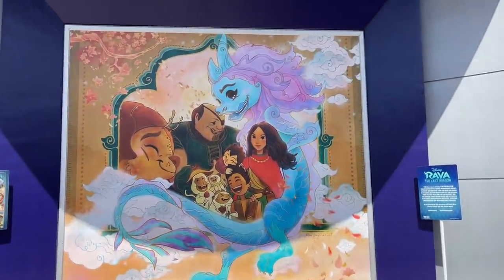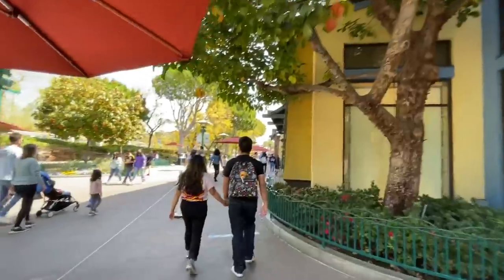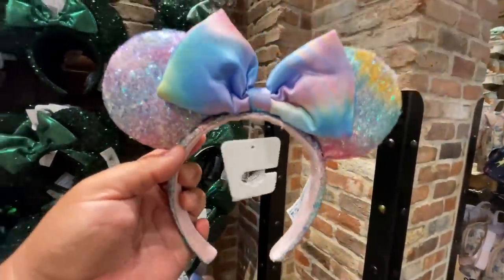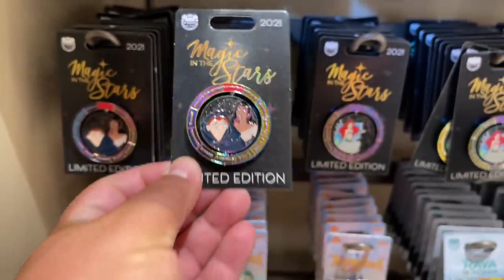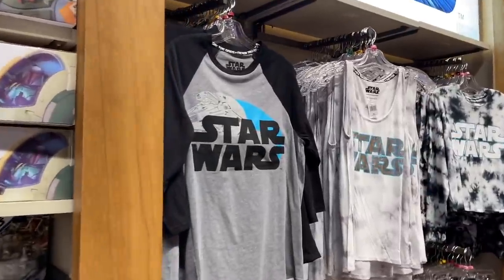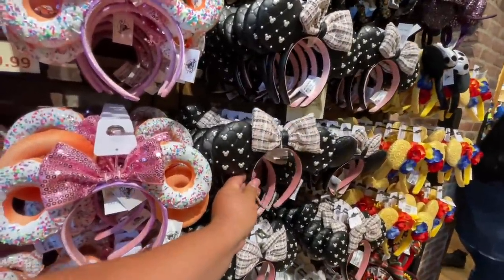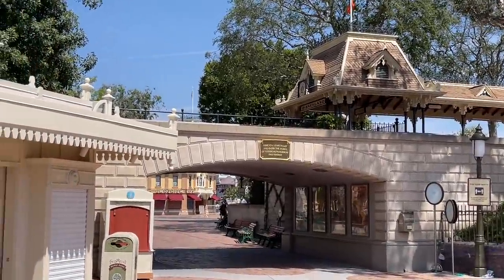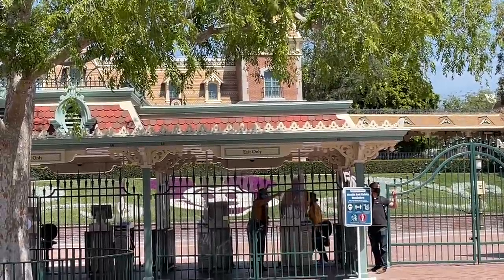Downtown Disney Updates April 2021 | New World Of Disney Merch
Mondo goes to downtown disney to check for updates at Disneyland resort. Mondo finds new disney Nuimos from Winnie the Pooh. Also find new plushes from avengers marvel and 101 Dalmatian. Mondo also goes to the entrance of Disneyland to find refurbishment happening at the gate of the Mickey flower garden in the front entrance.

Want To Send FIVE FIRES MAIL -
FIVE FIRES
2201 N Lakewood Blvd
Ste D box 697